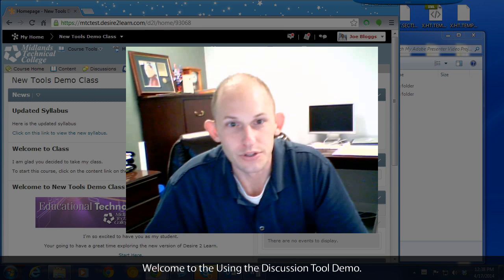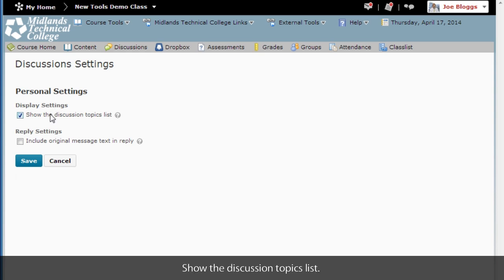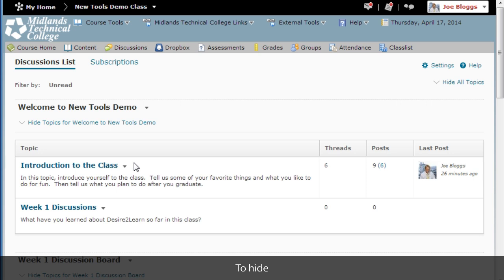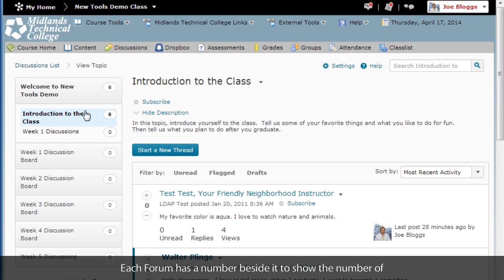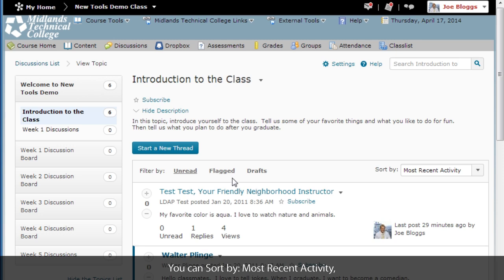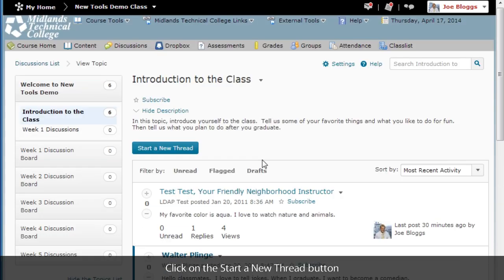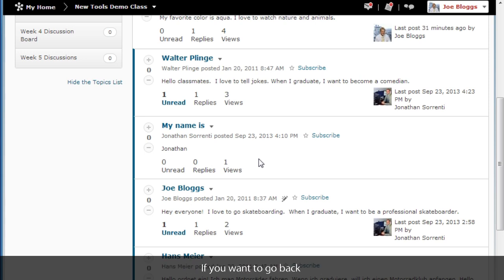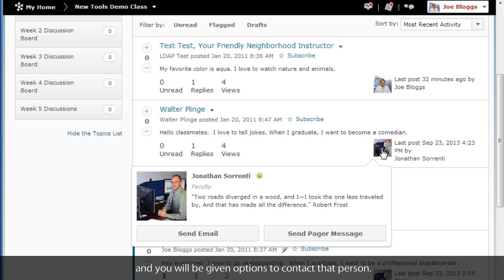D2L v10.3 Using the Discussion Tool Demo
Welcome to the Using the Discussion Tool Demo.
In this demo, you will learn how to navigate and use the Discussion Tool in D2L.
At the end of this demo, you will know how to find and reply to topics in your D2L course.

First, log in to your D2L account, and go into your course.
Once inside your course, choose the Discussion link on the grey course navigation bar.
You will enter into the Discussions List tab, which shows all of the Discussion Forums and Topics.
First, click on the Settings link at the top right of your screen.  Ensure that there is a checkmark in the first block (Personal Settings Display Settings) that says, "Show the discussion topics list." Also, you can decide whether or not to include the original message in your replies. Most of the time you will not want this option checked. Click Save at the bottom of the page.

You are now back on the main discussions page.  You can filter messages by selecting to view 'Unread' messages.

Under the title of the overall Forum, there may be some directions that apply to all of the topics listed under that forum.

To hide or show all topics under a particular Forum, click the 'arrow' below the forum title.
 Under each topic title, there may be some directions that apply to only that topic.  The next columns tell you how many threads are in the topic, how many posts there were, and how many posts you have not read yet.

To compose or read a discussion message, click on the title of the discussion topic you want to open.
You'll notice that once you open a Topic, all of the Forums remain visible on the left side of the page.  Each Forum has a number beside it to show the number of unread topic messages within that Forum.
The messages in the forum will show up on the right.
Now you see each thread. Here you have a line that tells you how many messages are unread by you, how many have replies have been posted, and how many times the topic has been viewed.

You can Filter by: Unread, Flagged, or Draft Threads.
You can Sort by: Most Recent Activity, Least Recent Activity, Newest Thread, Oldest Thread, Author First Name A-Z, Author First Name Z-A, Author Last Name A-Z, Author Last Name Z-A, Highest Rated Thread, Subject A-Z or Subject Z-A.

You will also notice the blue line along the side of the thread and posts. This blue line means something is unread in that thread. Once you read the thread the blue line will go away.

Back inside your discussion topic, click on the "Start a New Thread" button to create your new message.
Type in your subject or title, in the subject line. Then click on the message box to type your message.

Notice you can add attachments, such as documents, pictures, spreadsheets, etc.  and/or record audio.

When you are finished with your message and any attachments, click the Post button in the lower left corner.
Once you post your message you will be returned to the main Topic that you were in.  If you want to go back to the main Forum, just click on the Forum title on the left side of the page.  To go back to the main Discussion page, click the Discussions List on the breadcrumb trail at the top of the page.
To reply to someone else's post, you click on the title of the post, and then the Reply to Thread button.
Type in your message, and click the "Post" button.

To go back to the Topic page, click View Topic on the breadcrumb trail at the top of the page.

Anywhere you see someone's photo, you can move your mouse over that image and you will be given options to contact that person.
You have now successfully used the Discussion Tool.